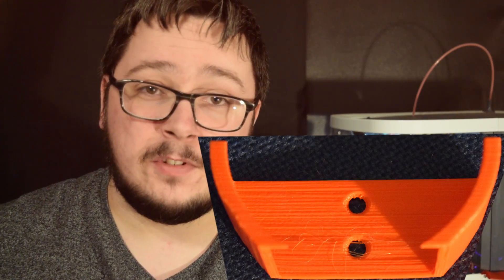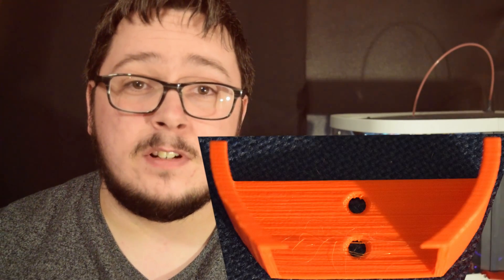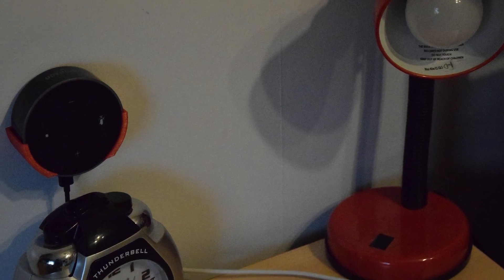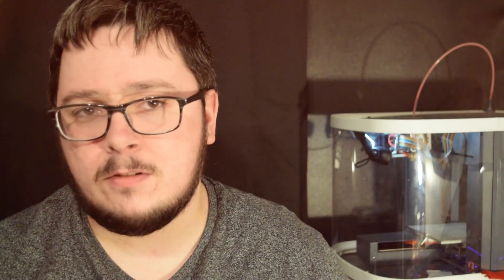Amazon Echo Wall Mount - ALEXA, BUT ON A WALL!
In this episode, I show you the usefulness of 3d printing by making and installing an Alexa wall mount!

Jamie Robinson
JOIN FOR MORE GREAT CONTENT!